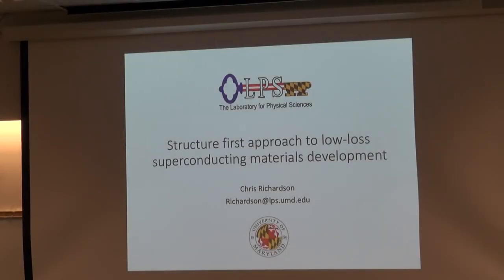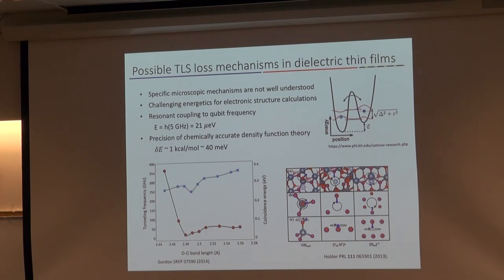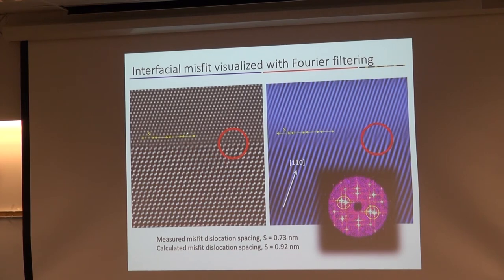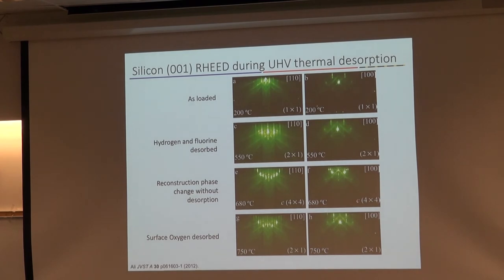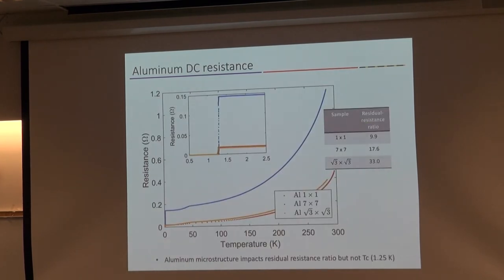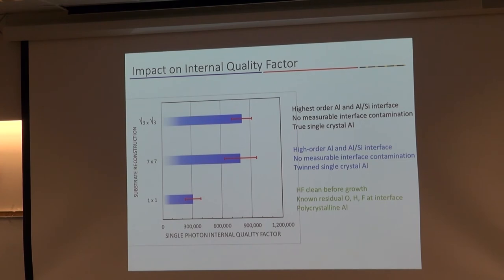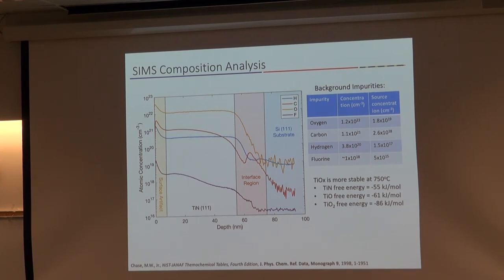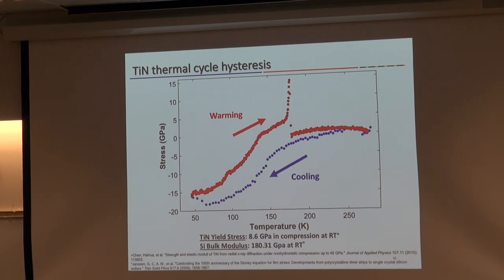JQI Seminar 4/2/2018 - Christopher Richardson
"Structure first approach to low-loss superconducting materials development"

Speaker: Christopher Richardson, LPS

Abstract: Many superconductors are generally forgiving of modest concentrations of chemical impurities and insensitive to microstructure.  However, reducing the superconducting loss tangent of planar devices to less than 1e-6 requires attention to material synthesis and device fabrication.  This material focused seminar will explore the path towards optimizing the structure of two superconducting thin film materials and related correlations with superconducting loss.

Single-crystal, thin-film aluminum grown via molecular beam epitaxy on silicon substrates exhibits an atomically abrupt metamorphic Al-Si interface.  Characterization of the interface purity and atomic resolution imaging of the structured semi-coherent interface are correlated with low-power internal quality factors of quarter-wave coplanar waveguide resonators that are near 1e6.

Polycrystalline, thin film titanium nitride grown with plasma assisted molecular beam epitaxy on silicon substrates exhibits significantly more crystalline disorder and higher levels of impurities.  Nonetheless, TiN superconducting resonators demonstrate internal quality factors over 1M at low-powers and approach 10M at high-powers.